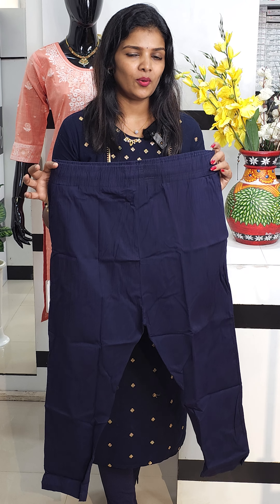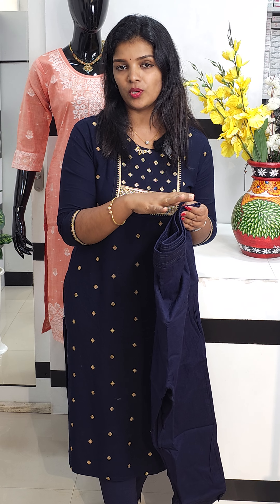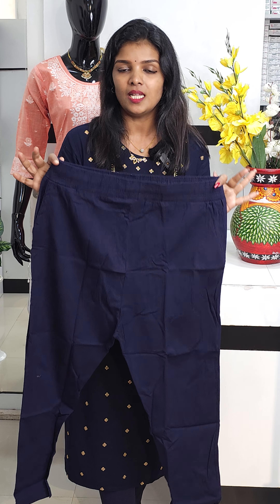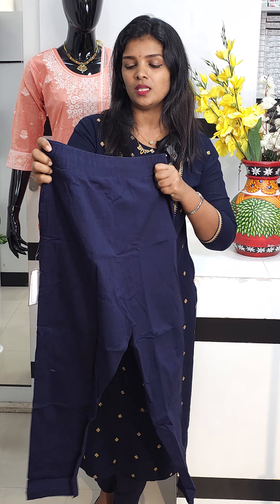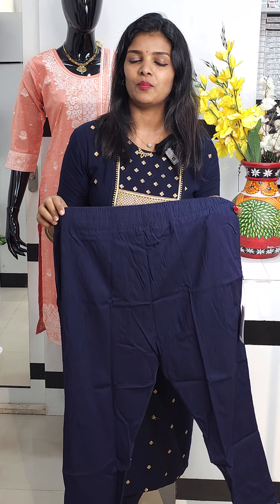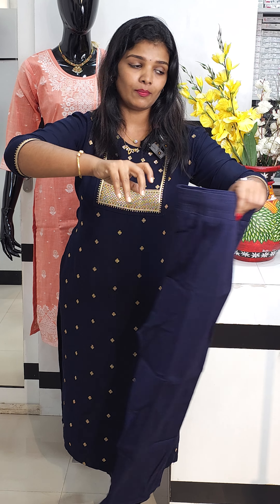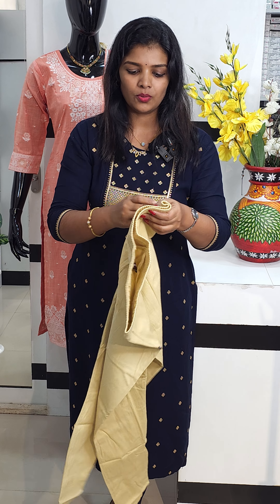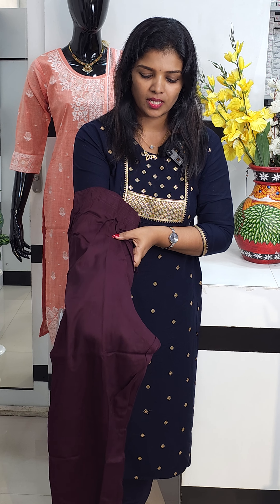Cigarette Pant Collections